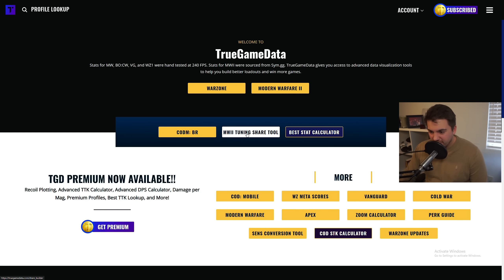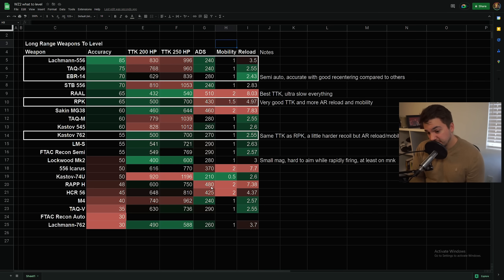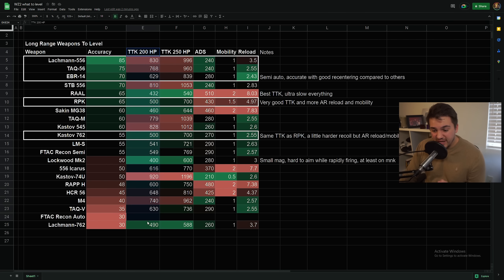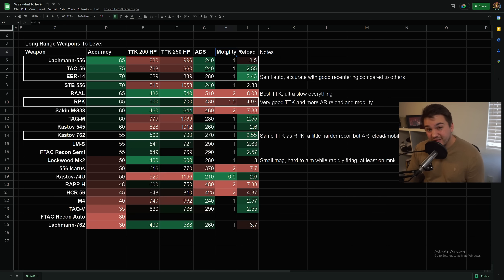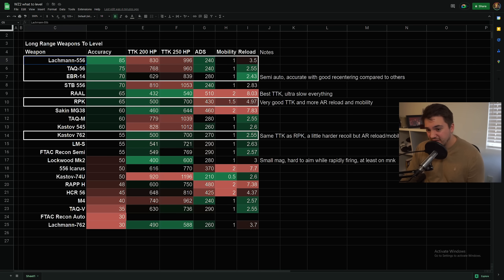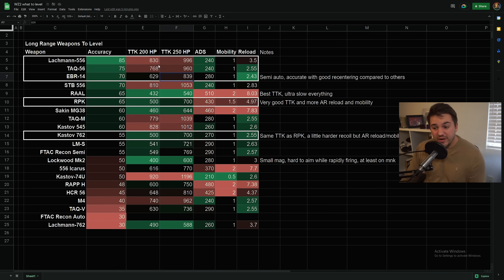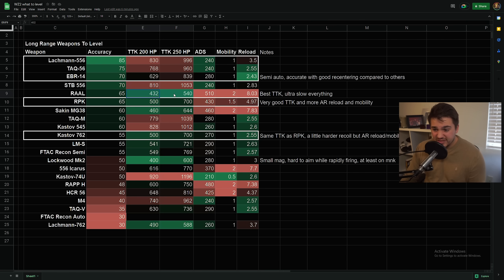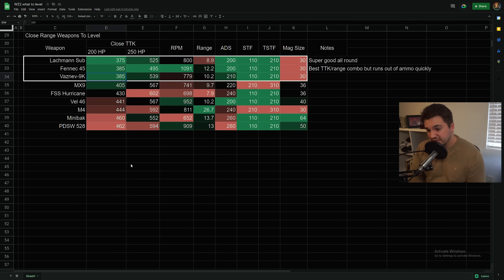What Should You Level For WZ 2.0? Best Primary and Secondary Choices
0:00 Intro and New TGD Feature
1:19 Which Long Range Choices Stand Out?
7:38 Which Close Range Choices Stand Out?

Intro music and background music from Dragon Ball Lofi by Rifti Beats.  Check him out here on YouTube, I'm obsessed with his stuff.

All my thumbnails are made by the legend himself, FPSKrieger!

SEO Stuff

Call Of Duty Warzone Caldera Rebirth Resurgence Island Pacific, Modern Warfare, warzone 2, modern warfare 2, warzone ii, modern warfare ii Gunsmith 2.0, Gunsmith DMZ DMZ DMZ Extraction Shooter Extraction Shooter Warzone 2.0 Warzone 2.0 Loadouts Loadout Drop Al Mazrah Al Mazrah

What Should You Level For WZ 2.0? Best Primary and Secondary Choices What Should You Level For WZ 2.0? Best Primary and Secondary Choices